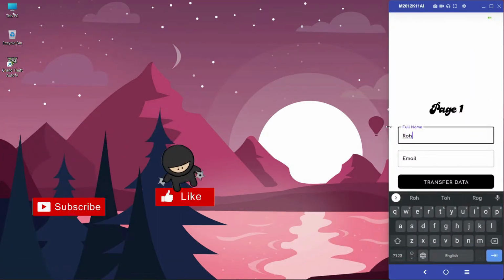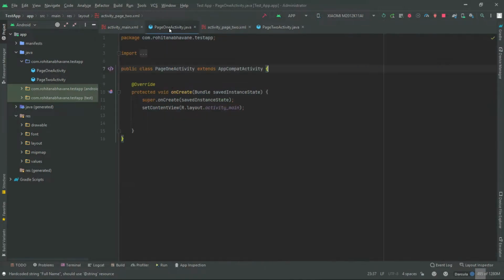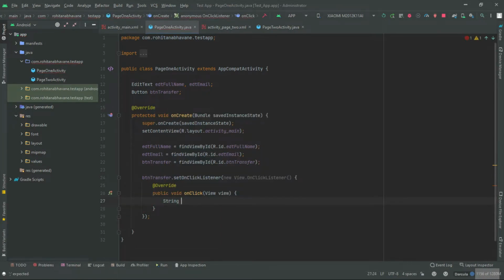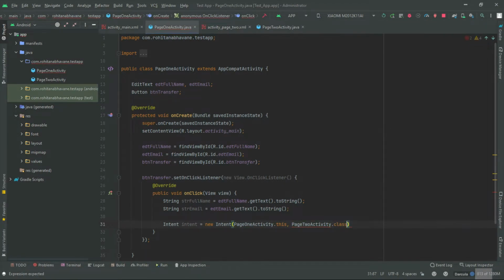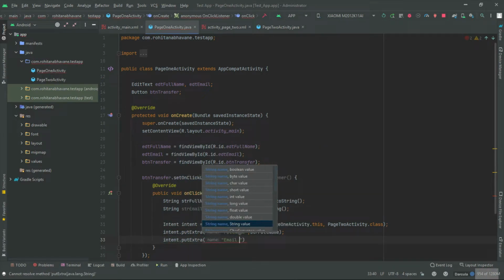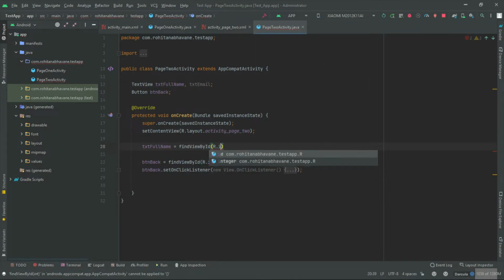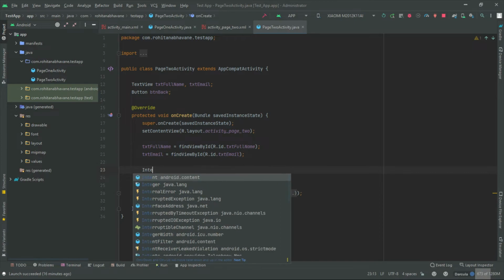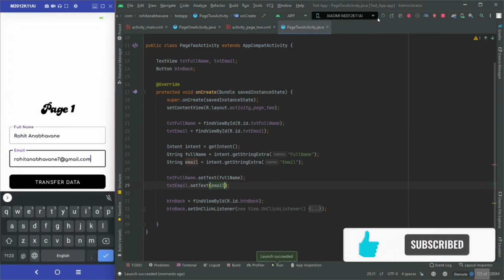How to Pass Data From One Activity to Another Activity using Intent in Android Studio 🔥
🔥How to add Firebase Authentication in Login and Sign Up Page using Android Studio | With Source Code